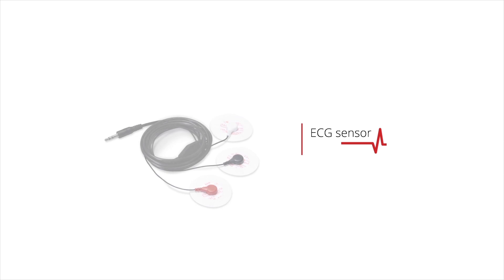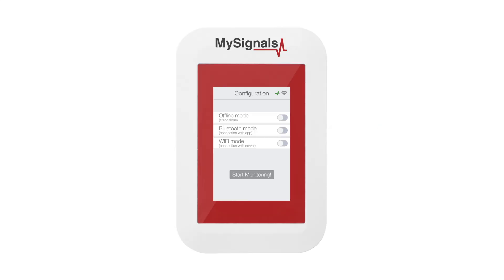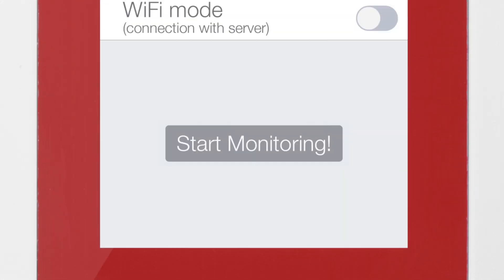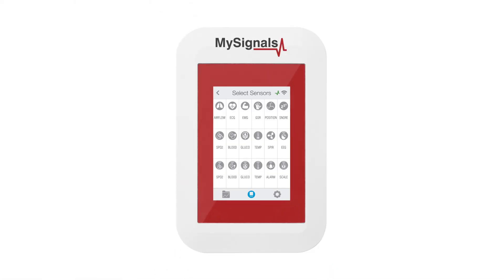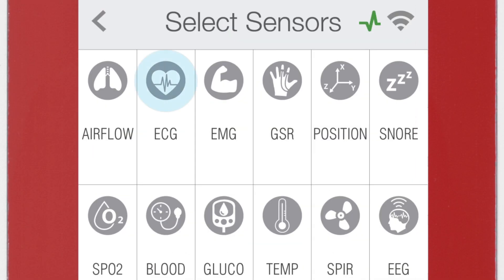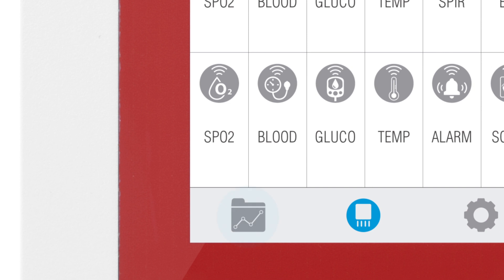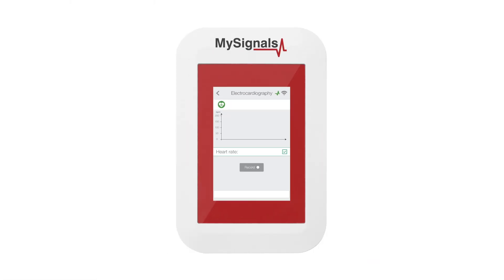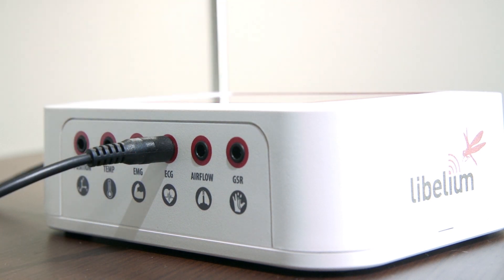MySignals ECG Sensor (Electrocardiography)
The electrocardiogram (ECG) is a diagnostic tool that is routinely used to assess the electrical and muscular functions of the heart. The sensor use “Continuous telemetry electrocardiogram" for a prolonged monitoring including the use of three ECG electrodes.